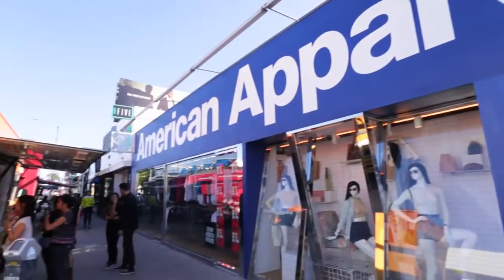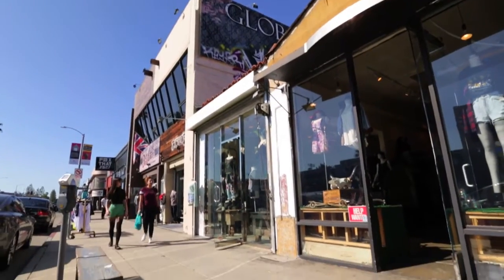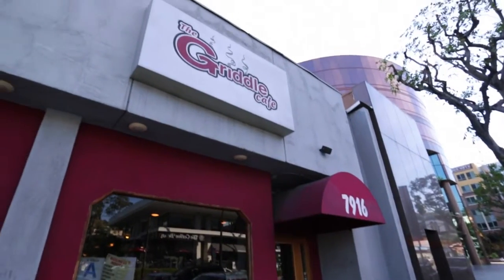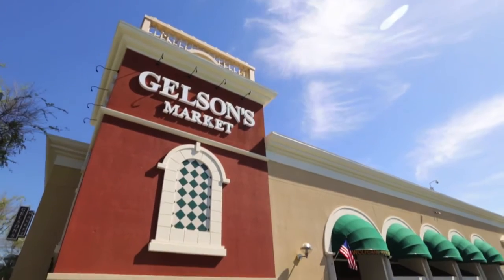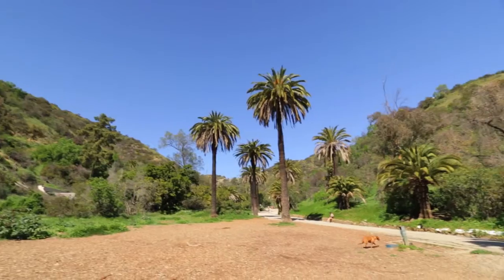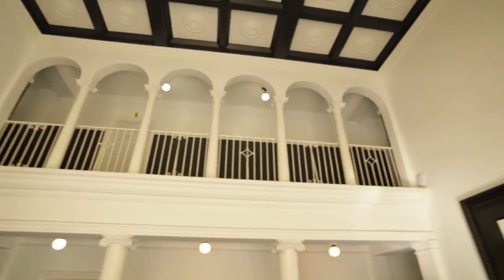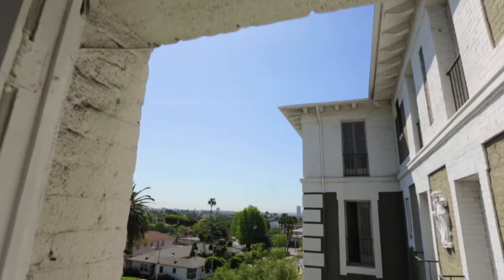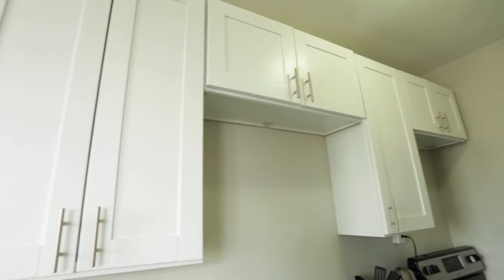Villa Italia Apartments Neighborhood Tour | Living in West Hollywood, CA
GTMA’s award-winning video production team was brought on to produce a neighborhood tour video for Villa Italia Apartments in West Hollywood. Villa Italia Apartments in West Hollywood is a diverse community where hip meets classic just off the Sunset Strip. Watch this neighborhood tour video produced by GTMA to see what it’s like to live at Villa Italia in West Hollywood.

Villa Italia Apartments
1201 N Crescent Heights Blvd